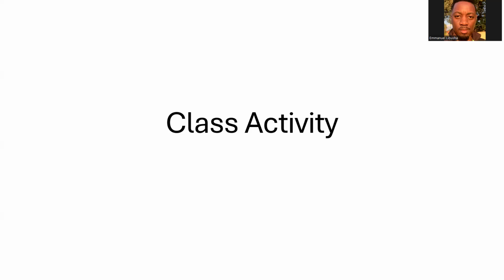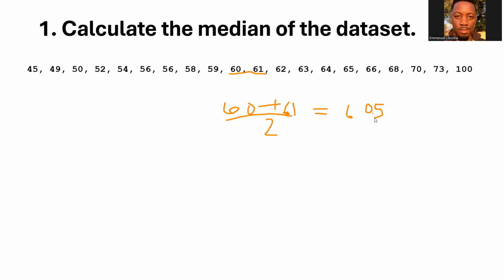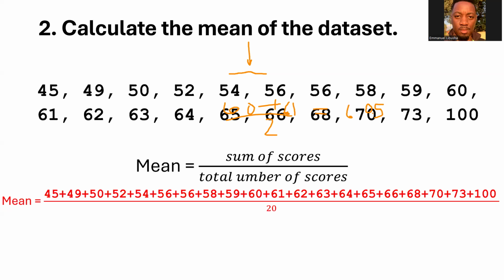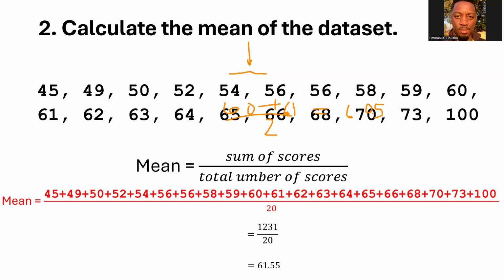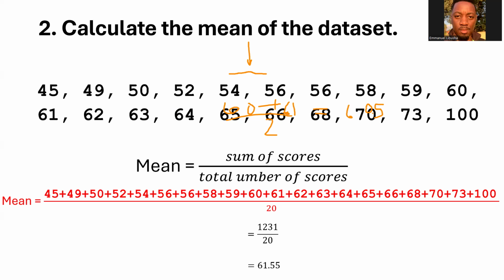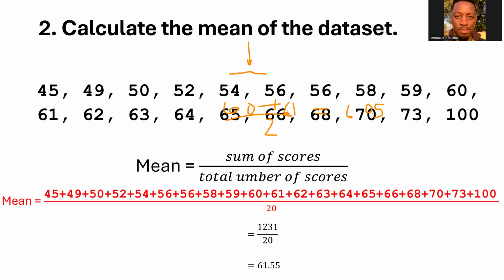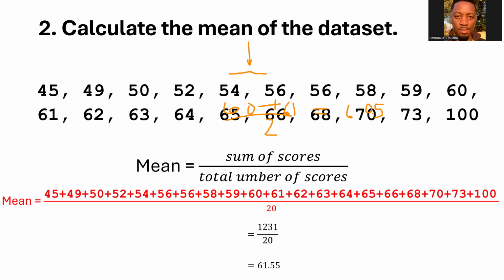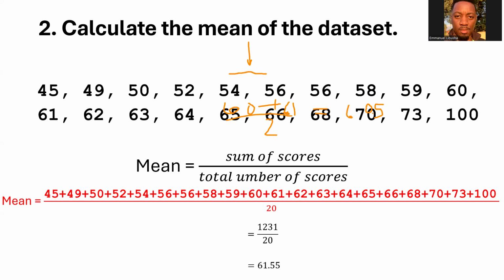Interpretation of the measure of central tendency and the analysis of box and whisker